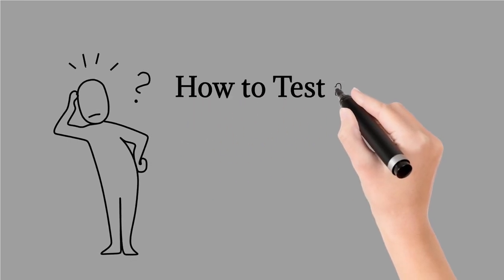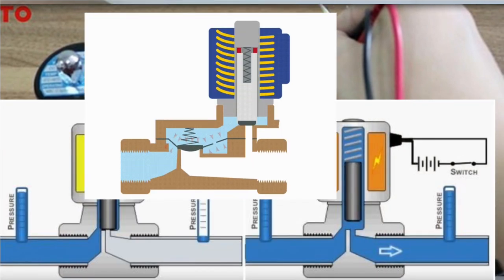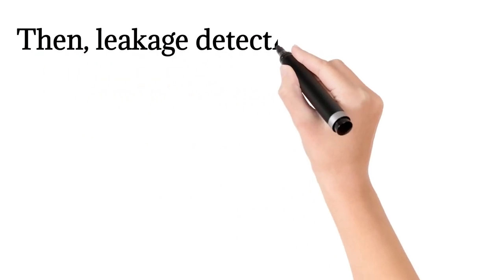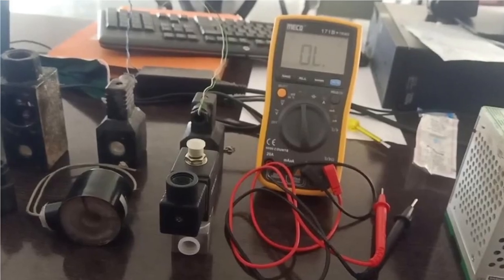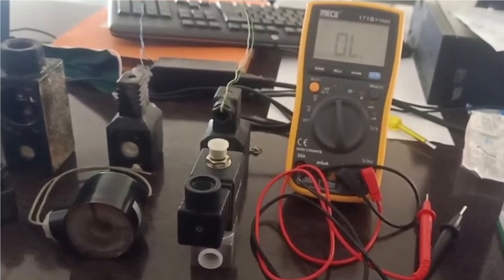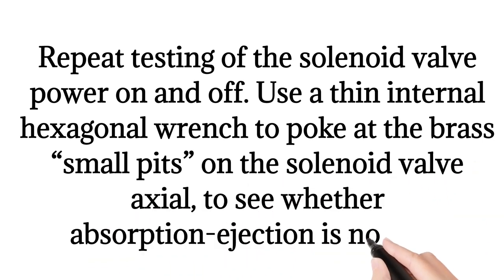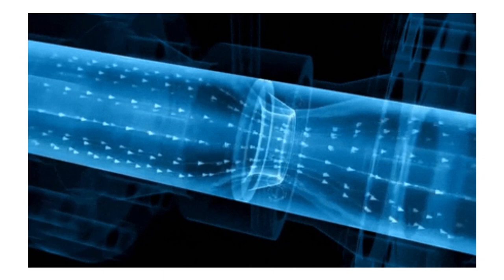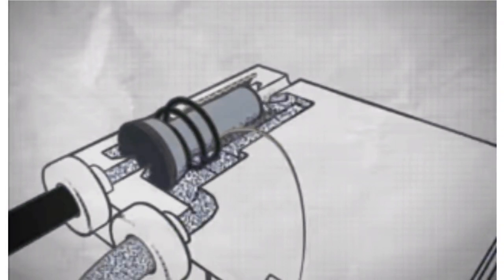How to Test a 24V DC Solenoid Valve, Good or Bad?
How do I know if my solenoid valve is working?
How many ohms should a solenoid valve have?
How many ohms should a 12V solenoid have?
What is the best way to test a solenoid?
How do I know if my solenoid is bad?
Should a solenoid have continuity?
Do solenoids have resistance?
How many ohms should a 24 volt solenoid have?
How do you test a 2 post solenoid with a multimeter?
How do you test a starter solenoid?
What is the resistance of a solenoid coil?
Does a solenoid have resistance?
Can a solenoid get weak?
What is a solenoid coil?
What are solenoid coils used for?
What causes solenoid coil failure?
How solenoid is different from coil?
Why do you need a solenoid?

how to test solenoid coil#

how to test solenoid coil gas dryer#
how to test a 12 volt solenoid coil#
how to test a 24 volt solenoid coil#
how to test a gas valve solenoid coil#
how to check gas valve solenoid coil#
how to check if a solenoid coil is bad#
how to check a solenoid coil#
how to tell if a solenoid coil is bad#
how to test a 24v solenoid coil#

how to test a solenoid coil
how to test gas dryer solenoid coil
how to test a hydraulic solenoid coil
how to test a a/c solenoid coil

0:00 A SOLENOID CONSISTS OF COIL
0:02 AND THE ARMATURE THE SOLENOID COIL
0:05
how to test gas valve solenoid coil
how to test dryer solenoid coil

how to test solenoid coil with multimeter

in a solenoid valve system if the voltage on the c
how do you test solenoid by using multimeter
how does an electric doorbell work
what does cylinoid do
how do you test a soleniod
what is difference between solenoid and coil

how to test solenoid coil with a meter
test solenoid coil
test dryer solenoid coil